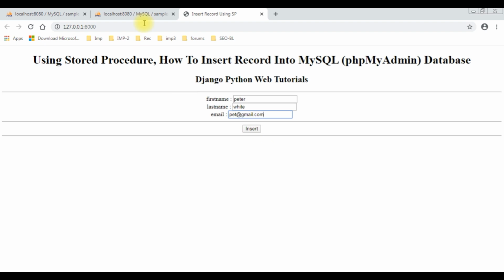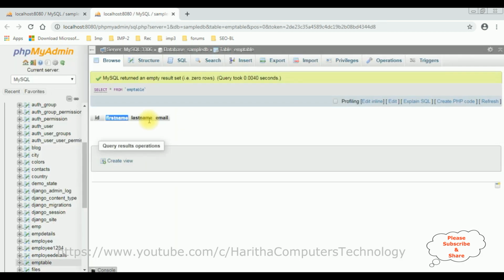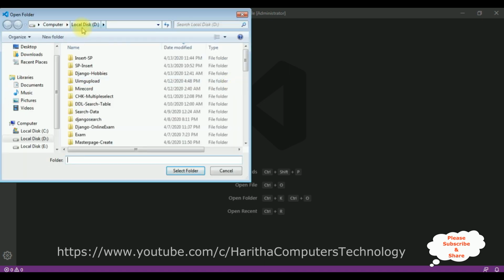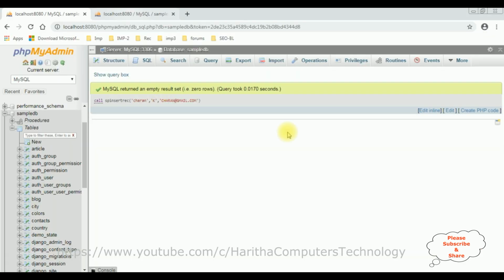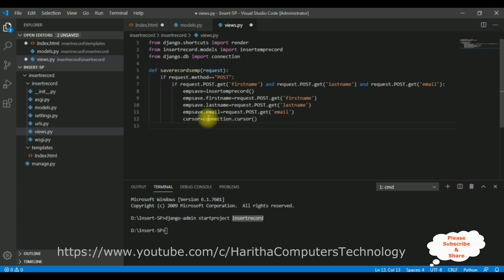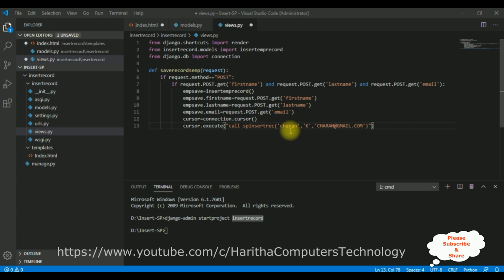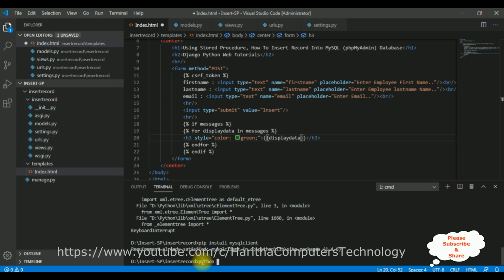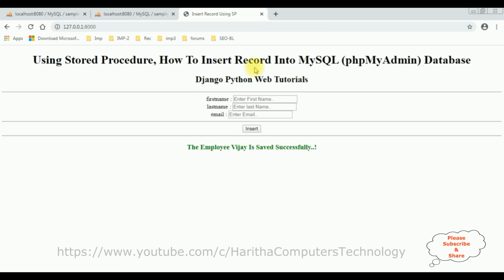Django Python Insert Records Into MySQL Table Call Stored Procedure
create and call stored procedure in django to insert record into mysql phpmyadmin database